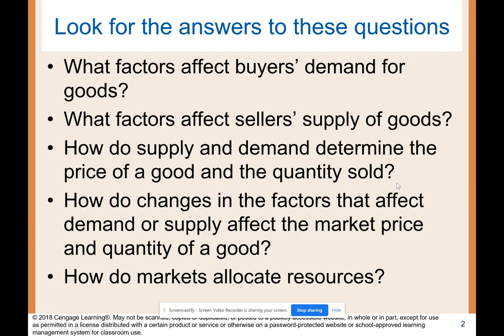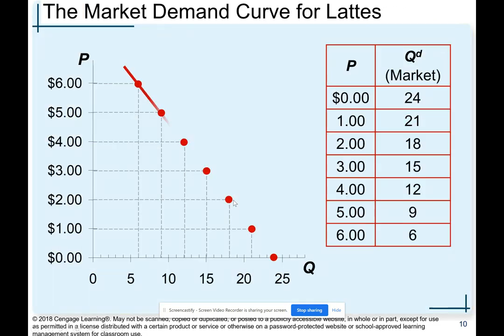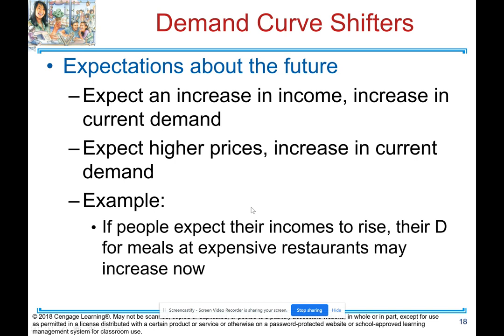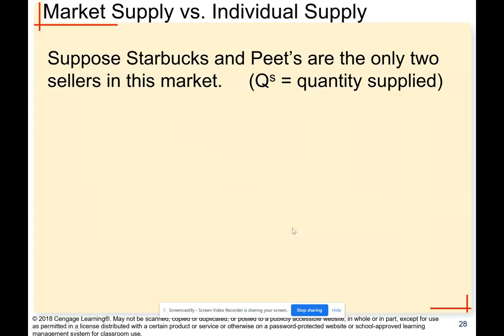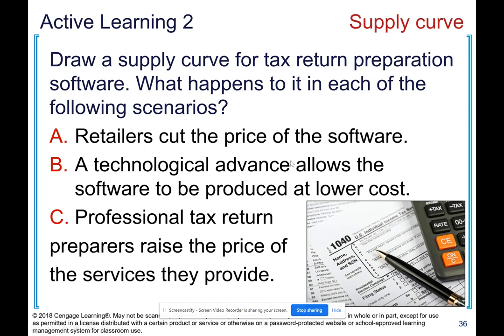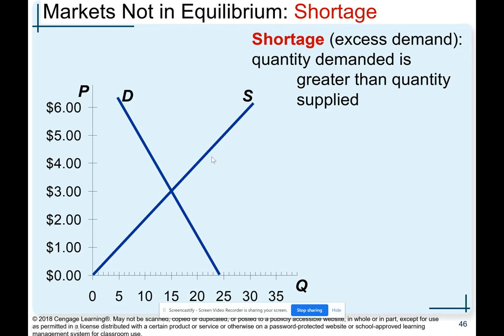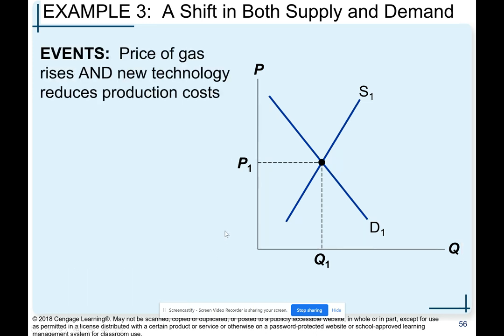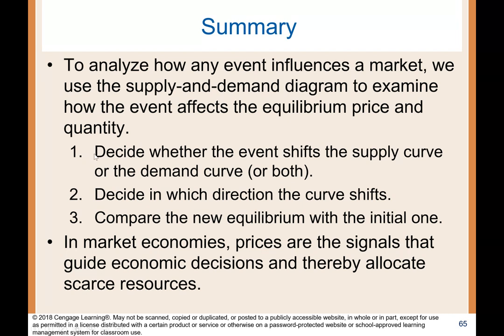Chapter 4: The Market Forces of Supply and Demand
Chapter 4: The Market Forces of Supply and Demand/Mankiw 8th edition